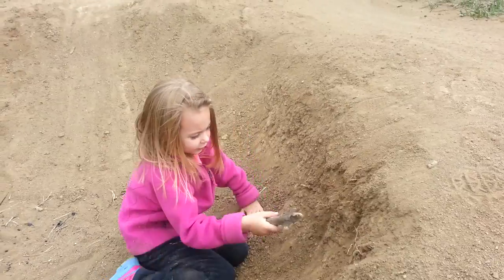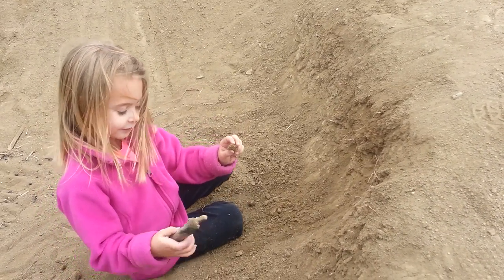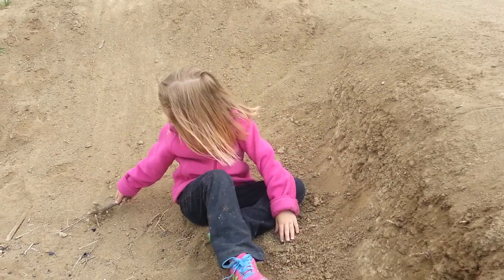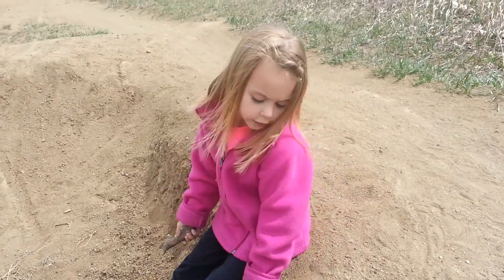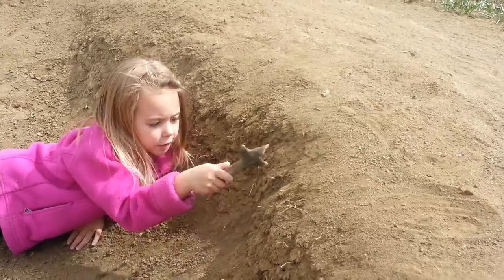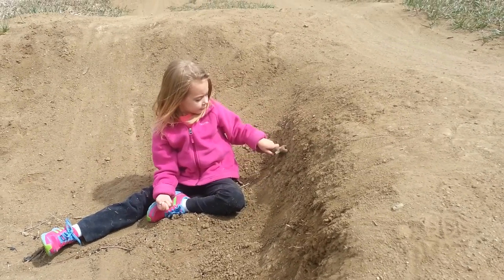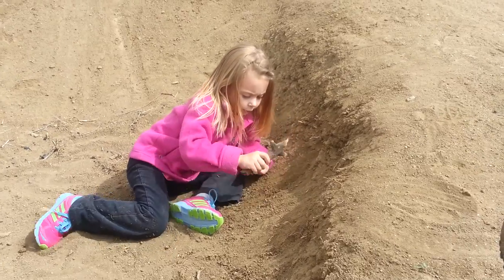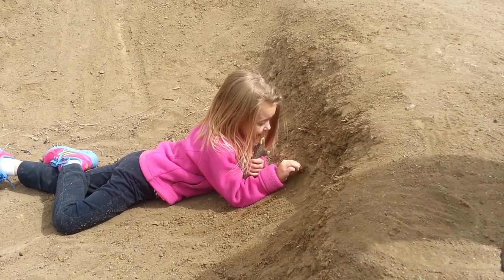3/14 KRH K's Documentary 4:51 min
the video stopped before K had a chance " to Thank everyone who watched her documentary" ! :)